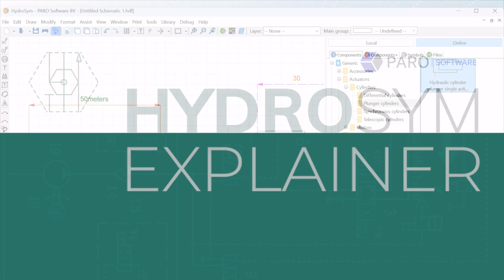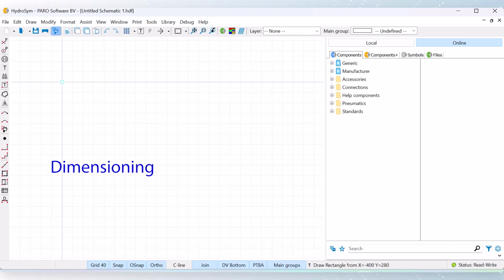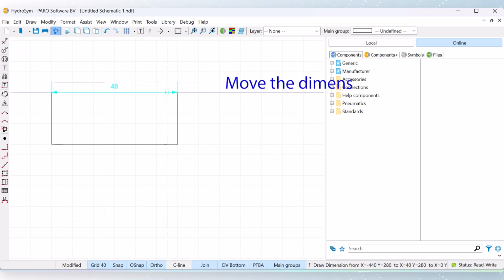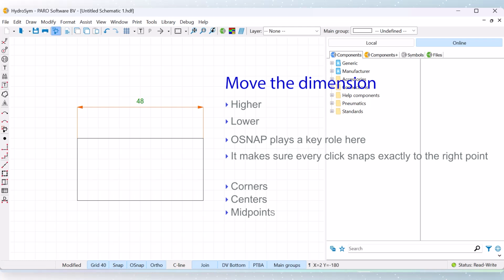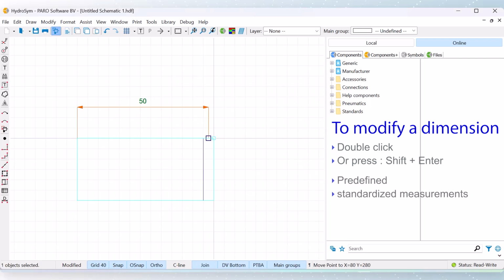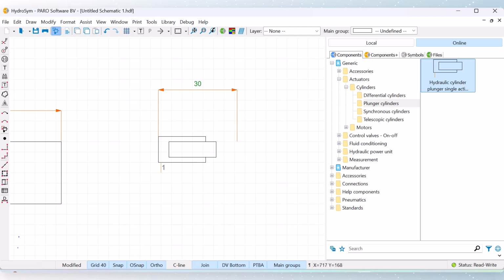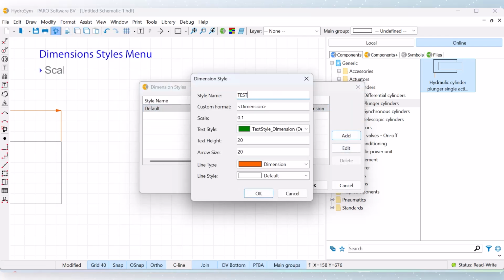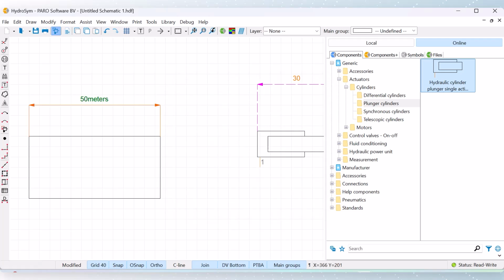HydroSym Explainer: Dimensions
In this video, viewers will learn how HydroSym’s new dimensioning functionality helps add precise measurements directly to hydraulic schematics for documentation, manufacturing preparation, and clearer communication. The video explains why dimensions are often needed beyond schematic creation and introduces how this feature integrates seamlessly into existing workflows.

You’ll see how to create dimensions using the two-point dimension tool, with OSNAP ensuring accurate snapping to corners, centers, and midpoints. The tutorial shows how to move and edit dimensions, override values for standardized measurements, and even draw or stretch geometry to match a predefined dimension. By the end, the video demonstrates how dimension styles can be customized and applied across multiple dimensions, resulting in cleaner drawings and more efficient schematic documentation.